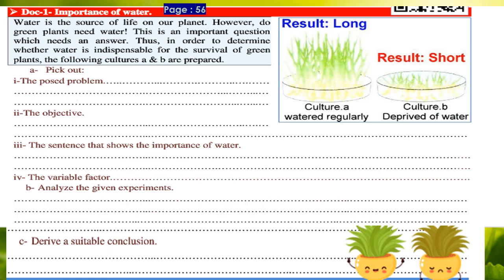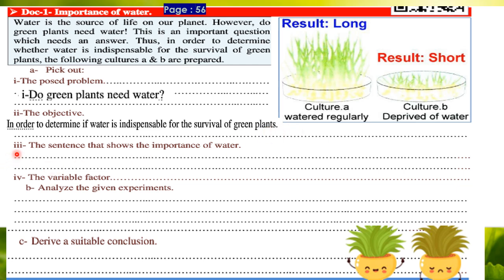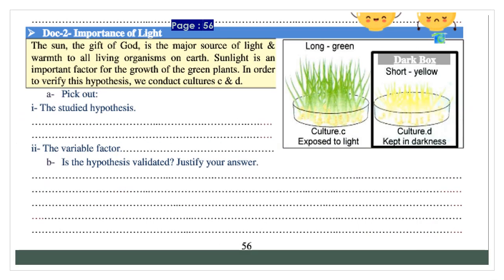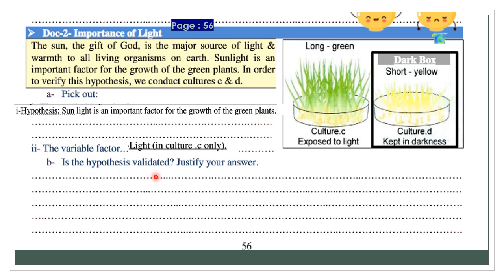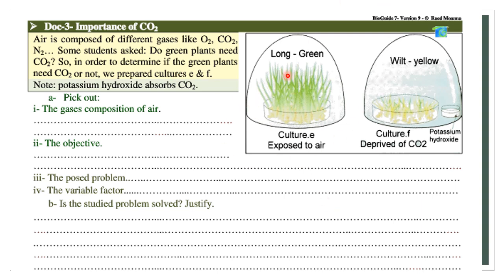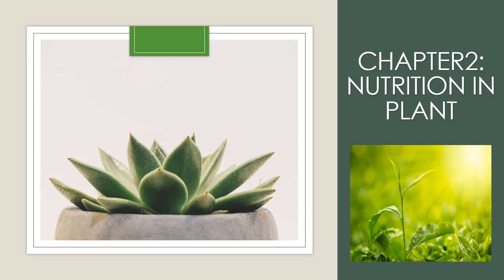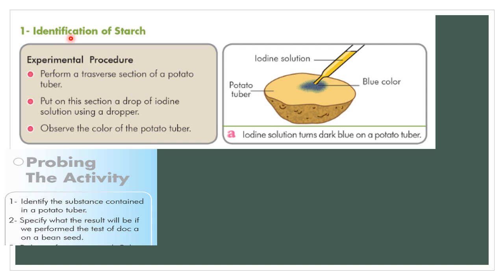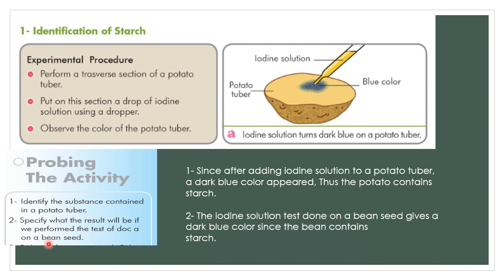Chapter2 act 3 production of organic matter Copy